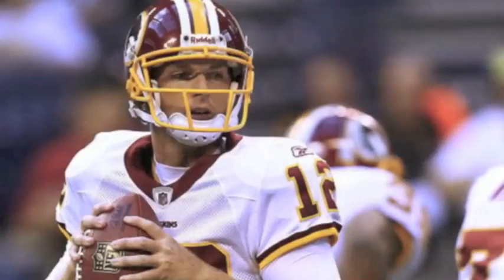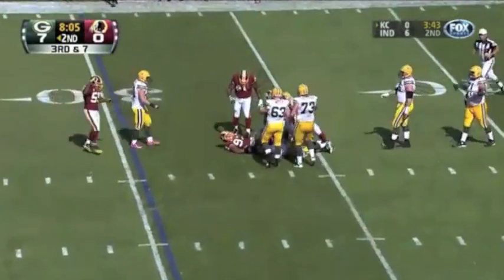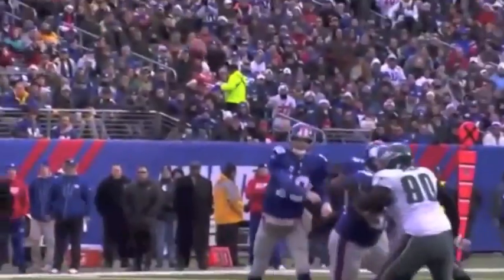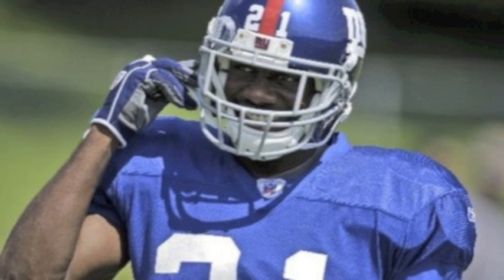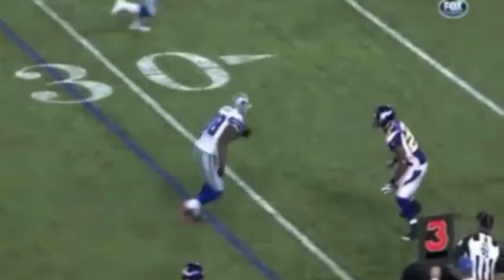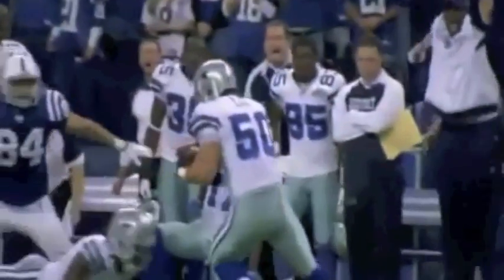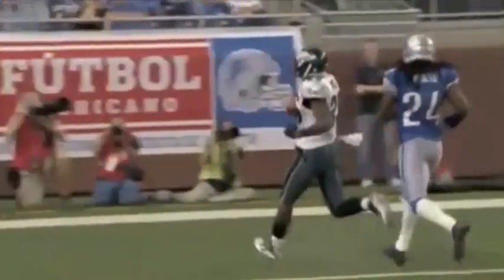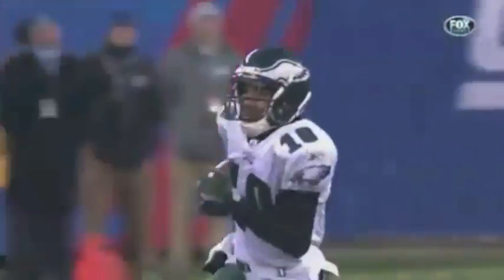Football Gameplan's 2011 NFL Season Preview NFC East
2011 NFL Season Preview - NFC East

Dallas Cowboys
Philadelphia Eagles
New York Giants
Washington Redskins